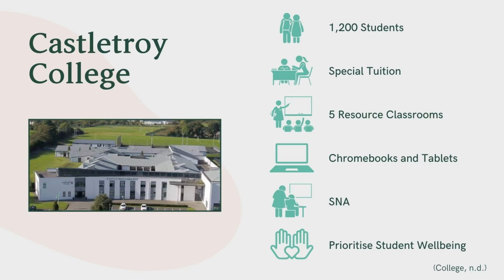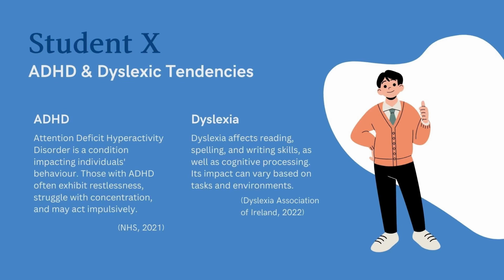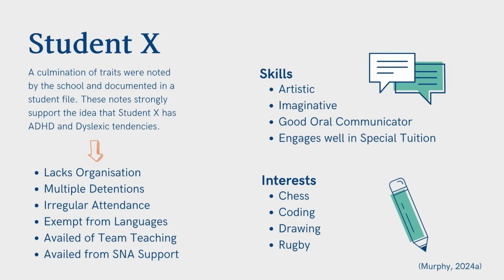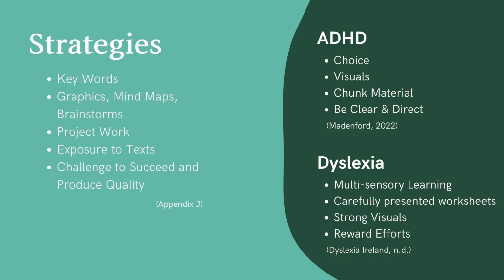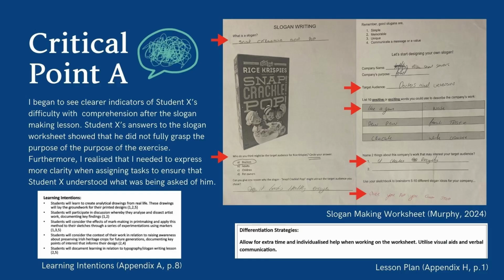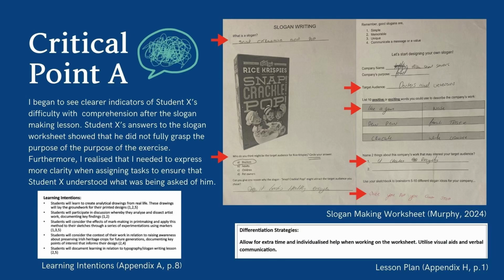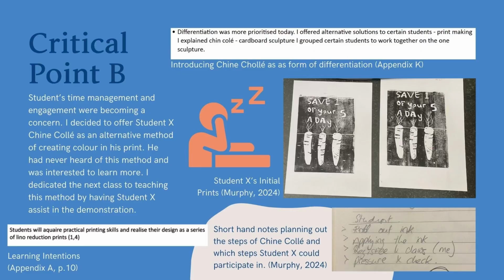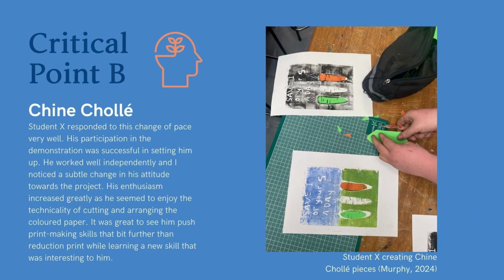Special Educational Needs - Post-Placement Research